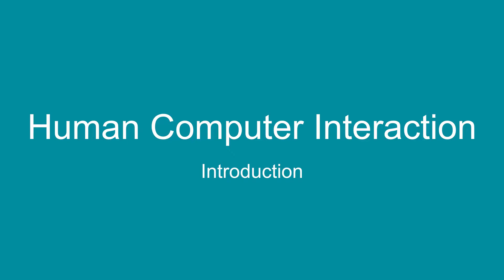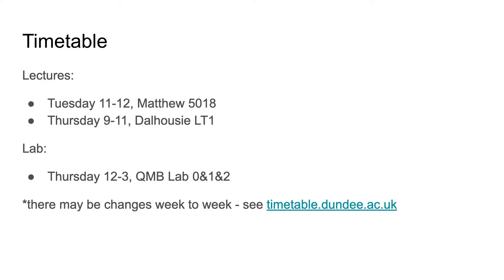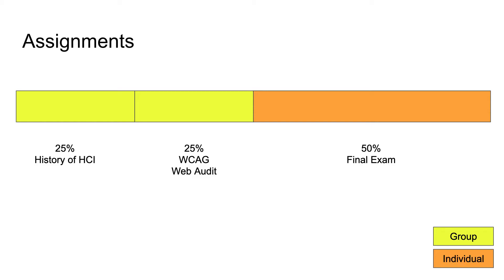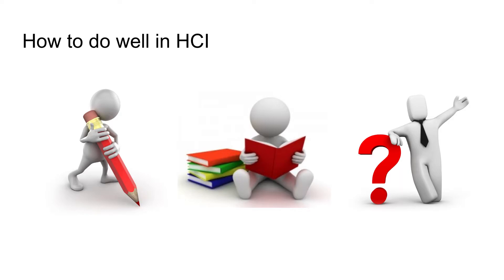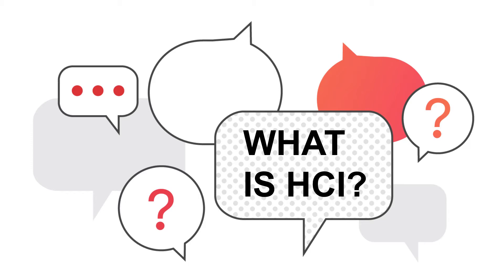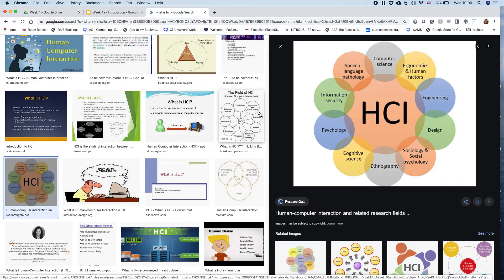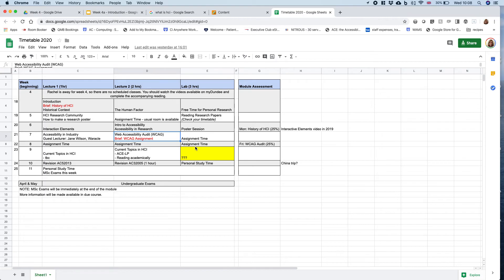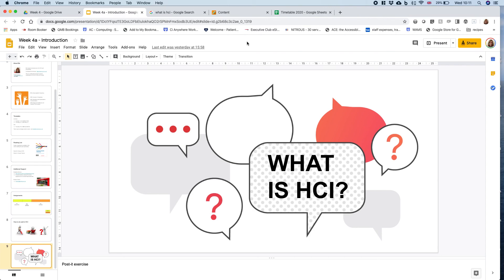Introduction to the HCI Module (Semester 2, 2019)